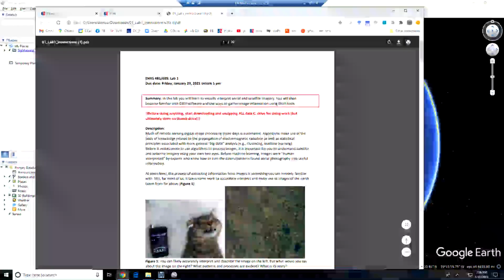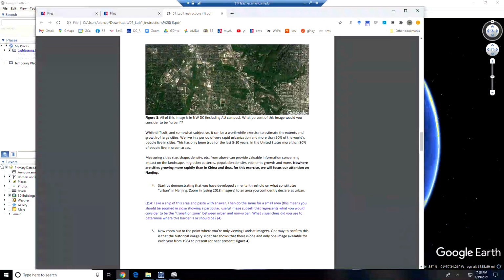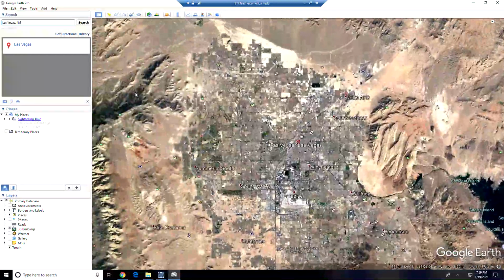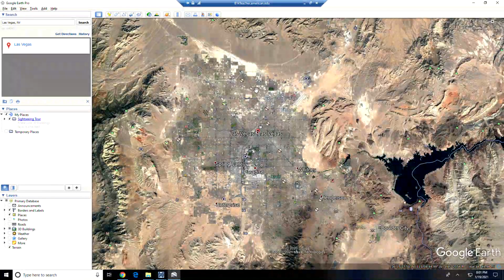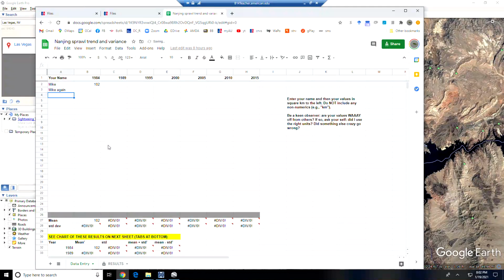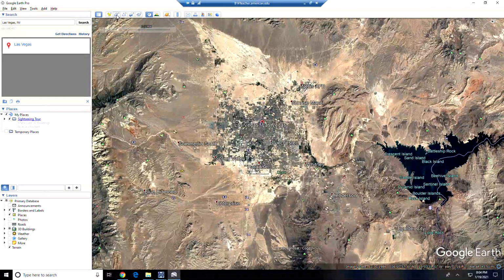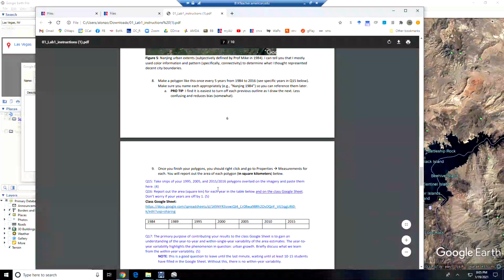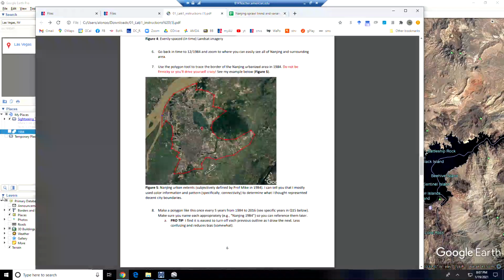Vegas urbanization mapping (helps with Lab 1)